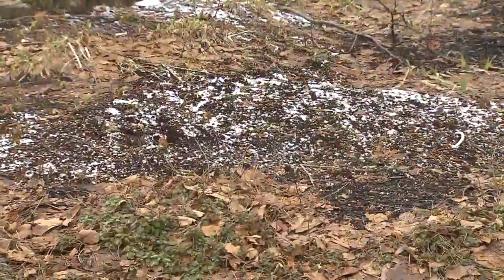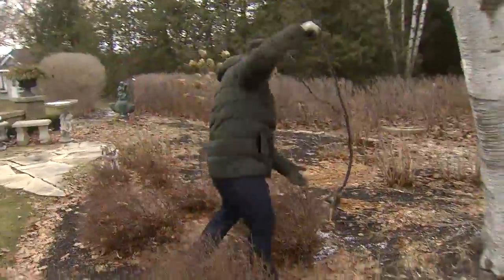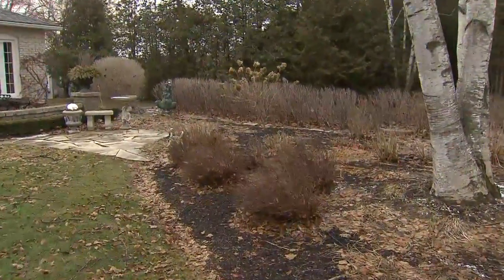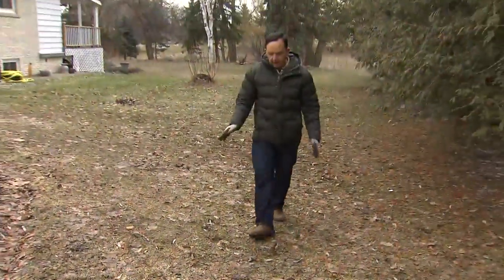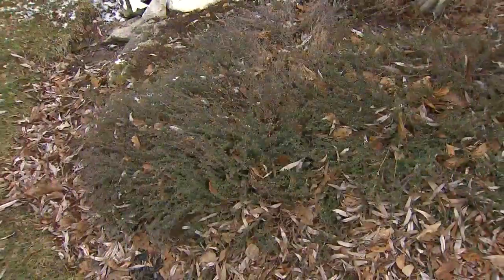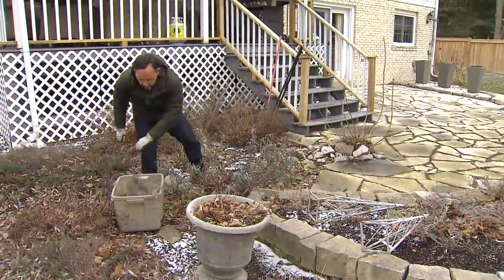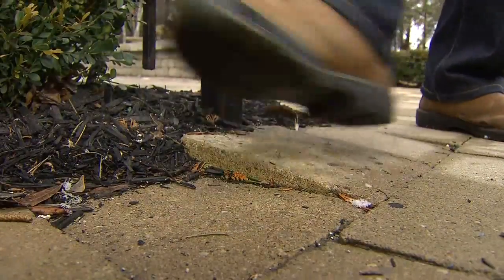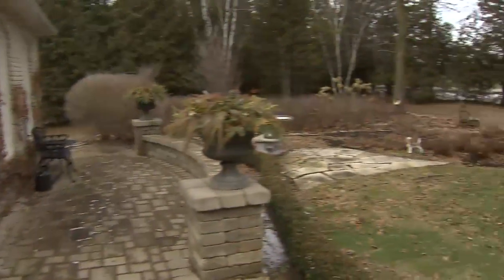5 landscaping tips to clean up your lawn for this spring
Landscape expert, Frank Ferragine shares 5 tips to help you clean up your lawn for this spring.